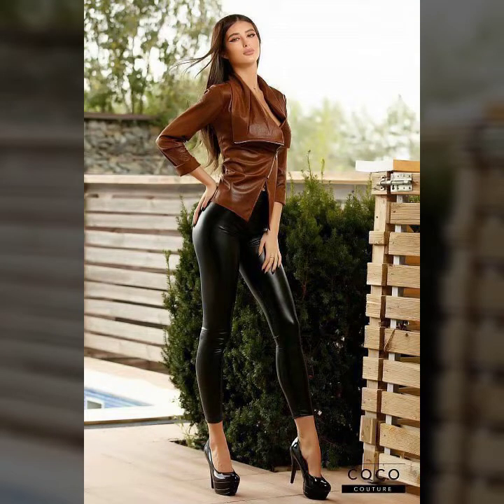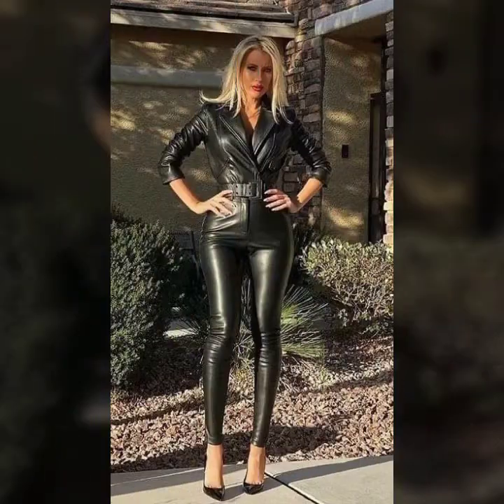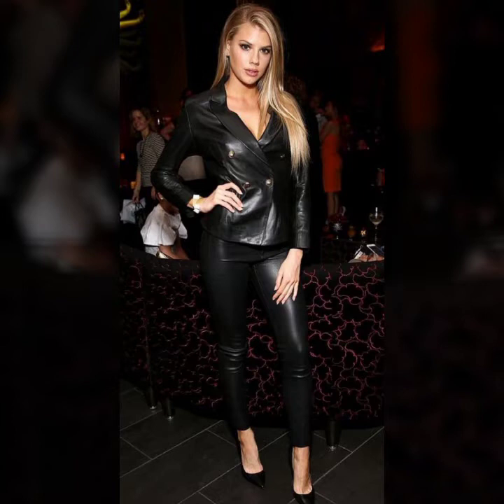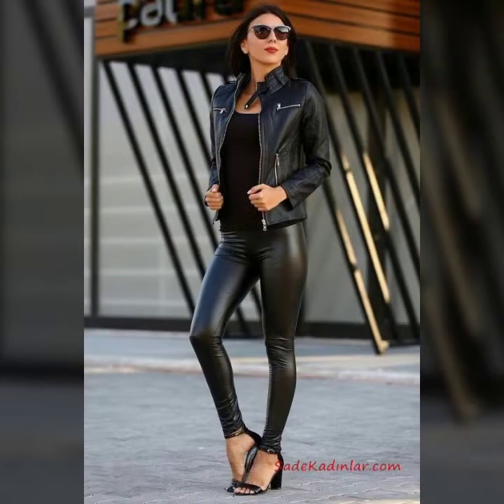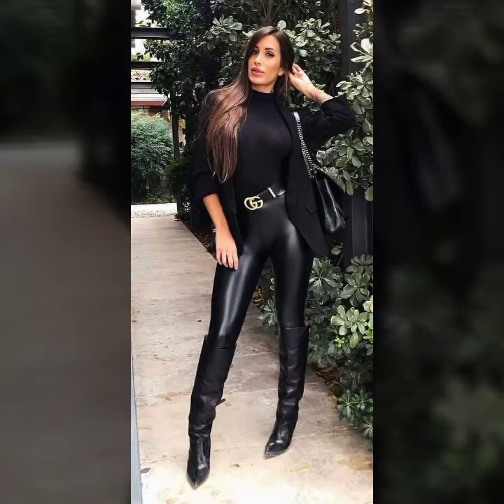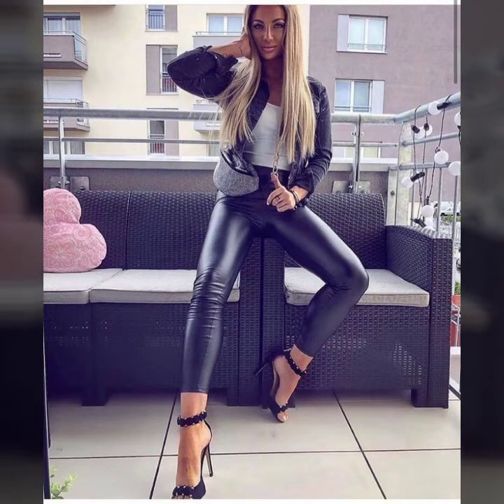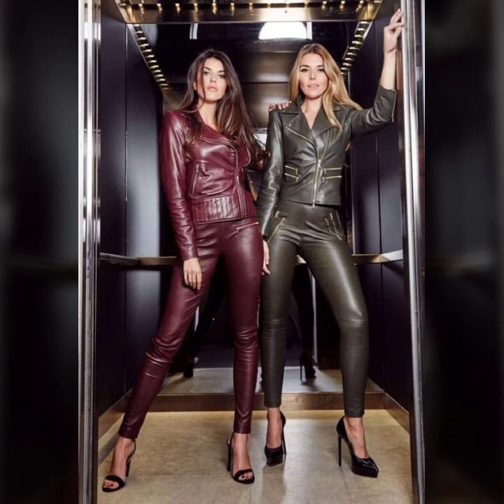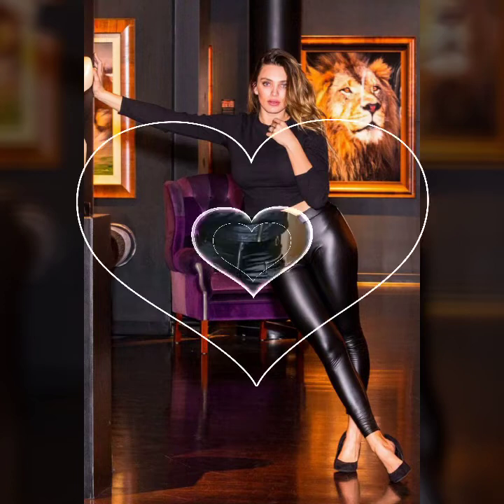Stunning and unique collection of leather legging designs ideas leather pants